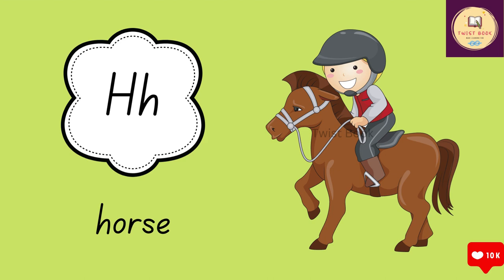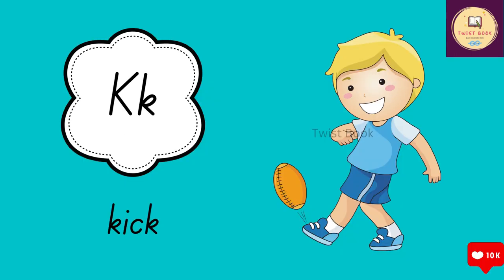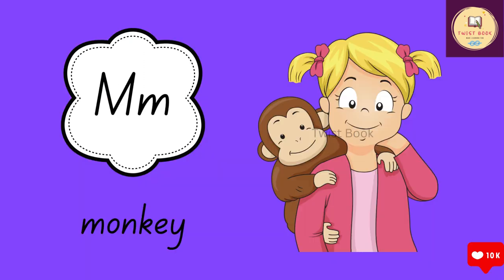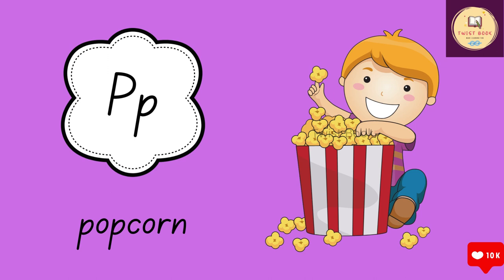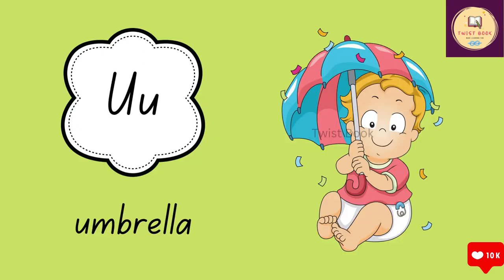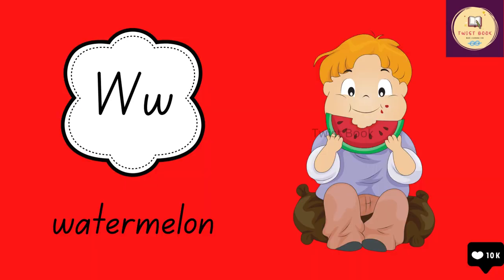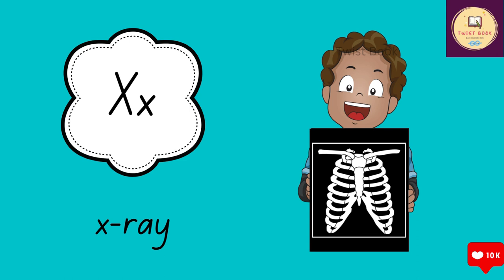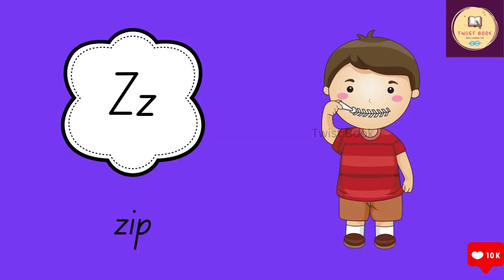with kid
Animated Alphabet video for Kids. Educational and Learning videos for all age group kids. Something new to learn for Nursery, Kindergarten, elementary school Children. Learn ABCD to XYZ with Animal  cartoon characters. Enjoy the words and letters with real videos.

बच्चे की एबीसीडी वर्णमाला अंग्रेजी में वीडियो सीखना, குழந்தையின் ABCD அகரவரிசை கற்றல் வீடியோ ஆங்கிலத்தில், ఇంగ్లిష్ లో కిడ్ యొక్క ABCD ఆల్ఫాబెట్ లెర్నింగ్ వీడియో, Kind se ABCD Alfabet leer video in Engels, فيديو تعلم الأبجدية للأطفال باللغة الإنجليزية, 儿童ABCD字母表英语学习视频, ইংরেজিতে বাচ্চাদের এবিসিডি অ্যালফাবেট শেখার ভিডিও, Kid's ABCD Alfabet leervideo in het Engels, Kid's ABCD Alphabet learning video sa Ingles, બાળકનો એબીસીડી આલ્ફાબેટ અંગ્રેજીમાં વિડિઓ શીખી રહ્યો છે, Video pembelajaran Alfabet ABCD Anak dalam bahasa Inggris, Video di apprendimento dell'alfabeto ABCD per bambini in inglese, 子供のABCDアルファベット学習ビデオ(英語), ಕಿಡ್ಸ್ ಎಬಿಸಿಡಿ ಆಲ್ಫಾಬೆಟ್ ಕಲಿಕೆಯ ವೀಡಿಯೊವನ್ನು ಇಂಗ್ಲಿಷ್ ನಲ್ಲಿ, 영어로 된 어린이 ABCD 알파벳 학습 비디오, Video pembelajaran ABCD Alphabet kanak-kanak dalam bahasa Inggeris, ഇംഗ്ലീഷിൽ കുട്ടികളുടെ എബിസിഡി ആൽഫബെറ്റ് പഠന വീഡിയോ, किडचा एबीसीडी अल्फाबेट इंग्रजीमध्ये शिकणारा व्हिडिओ, ଇଂରାଜୀରେ ଶିଶୁର ଏବିସିଡି ଆଲଫାବେଟ୍ ଶିଖିବା ଭିଡିଓ, بچه ABCD الفبا یادگیری ویدیو به زبان انگلیسی, Vídeo de aprendizagem do Alfabeto ABCD infantil em inglês, ਬੱਚੇ ਦਾ ABCD ਐਲਫਾਬੇਟ ਸਿੱਖਣ ਦਾ ਵੀਡੀਓ ਅੰਗਰੇਜ਼ੀ ਵਿੱਚ, Обучающее видео по алфавиту ABCD для детей на английском языке, Video de aprendizaje del alfabeto ABCD para niños en inglés, Video ya kujifunza alfabeti ya mtoto ya ABCD kwa Kiingereza, İngilizce Çocuk ABCD Alfabesi öğrenme videosu, انگریزی میں بچے کی اے بی سی ڈی حروف تہجی سیکھنے کی ویڈیو, Video học bảng chữ cái ABCD của trẻ em bằng tiếng Anh, abcd wala cartoon, abcd padhne wala, bacchon ka abcd, abcd abcd abcd abcd, alphabet lore

ABC animal, Abc kids animal, abc ocean animal, ocean Animal, kids rhymes, Animal name starts from letter,  Alphabet Animals, a to z animals, kids playing,